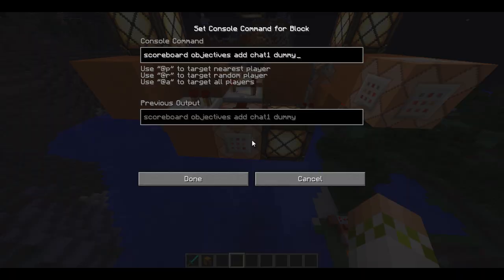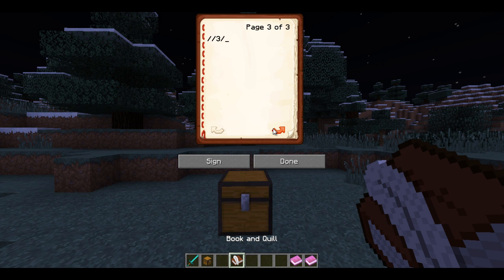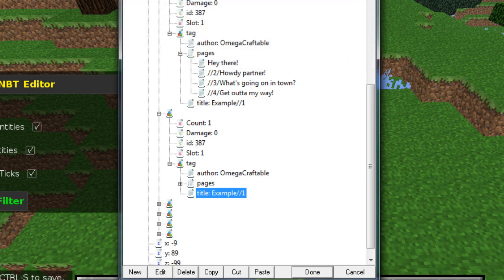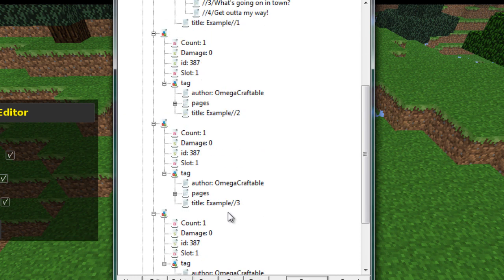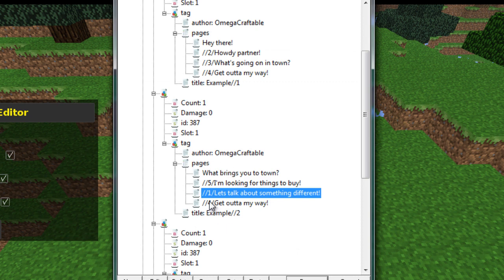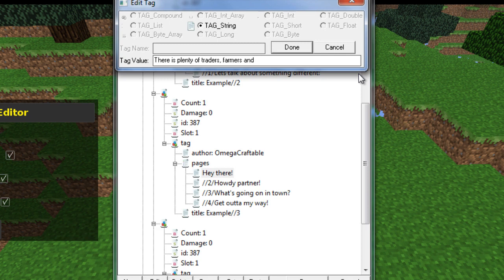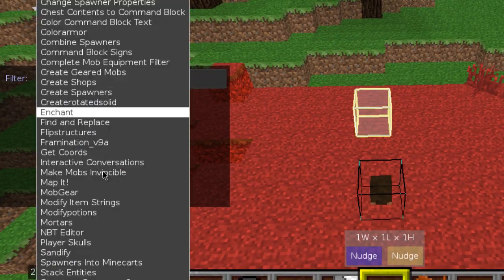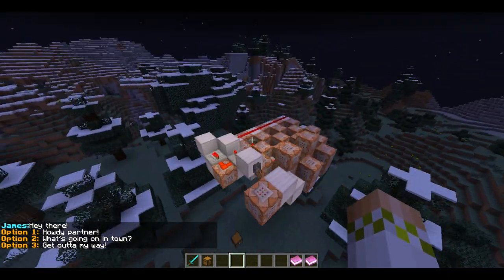MCEdit Filter for Interactive Conversations in Minecraft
In this video we take a look at the compacted design for my Interactive Conversations concept and a neat MCEdit Filter WumpaCraft wrote to make it easier to create!